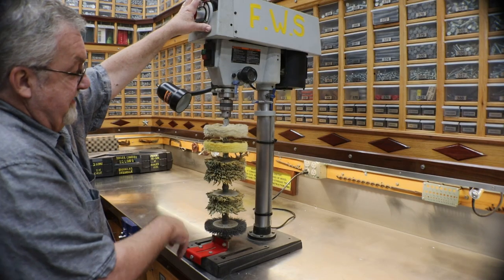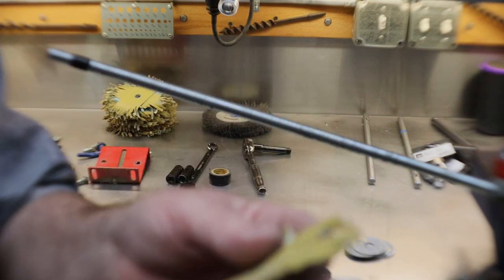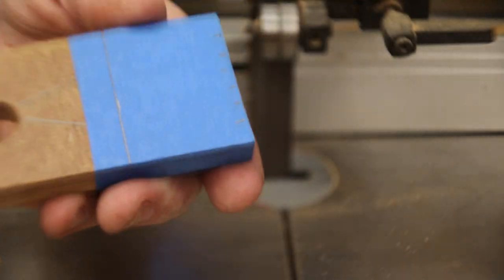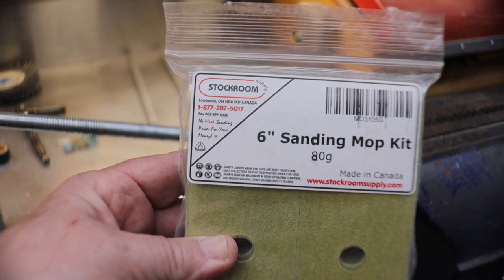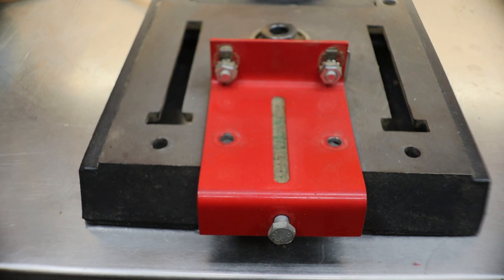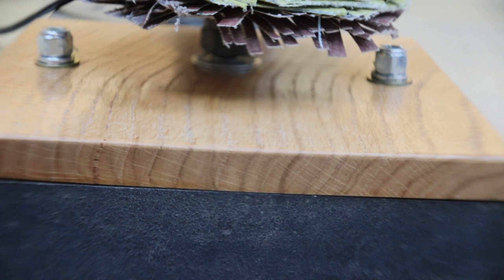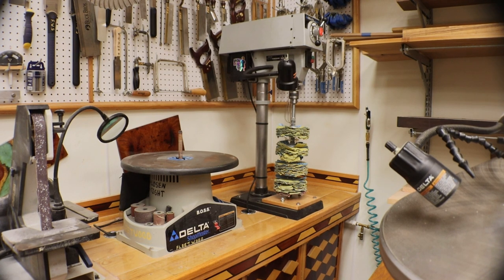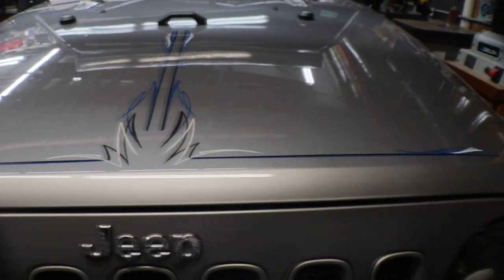GREAT SHOP SANDER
THIS IS ONE HANDY SANDER TO HAVE IN YOUR SHOP. Hey y'all my name is Doug I have been in the construction business all my life. At this time, I do commercial high-rise remodel that is why you see so many ladders, lifts, extension cords in the shop. My hobby and passion are wood working, that's what the wood shop area is for. At this time, I do not build anything to sell, just for fun and gifts. I sure hope y'all enjoy all the videos. If you have any question i can answer, don't hesitate to ask! I will reply back to EVERYONE.

Thank you from Doug
SHOW MORE ↓↓

Sansi Light

The plastic storage bins I use

Alumilite clear casting resin

TotalBoat thickset resin

TotalBoat Slow Resin

Kinno Glitter Flakes:

Resin mixing paddle:

Mylands Sanding Sealer:

Delta Spindle Oscillating Sander:

SmartJars for Pegboard:

Proxxon 28122 Chuck for drill bits up to 15/64" for TBM 115 , Silver:

PROXXON MICRO Compound Table KT 70, 27100, Green:

PROXXON Bench Drill Press TBM 115, 38128 , Green:

PROXXON MICRO Mill MF 70, 37110:

Proxxon 34002 Metal Turning Precision Lathe PD 250/E

It does not affect your price on amazon in any way. It helps me pay for the supplies used to make the videos and your support is greatly appreciated. Thank you, thank you from Doug.